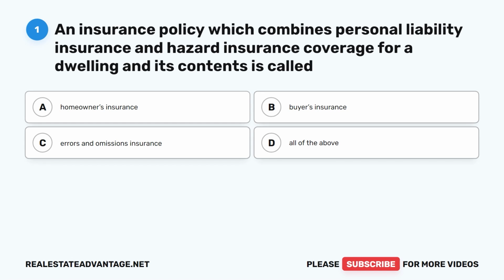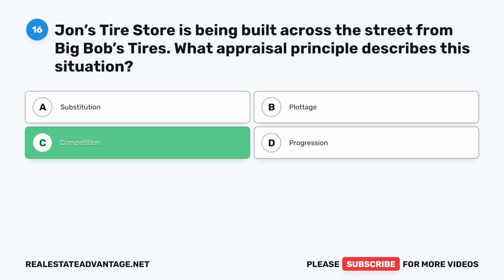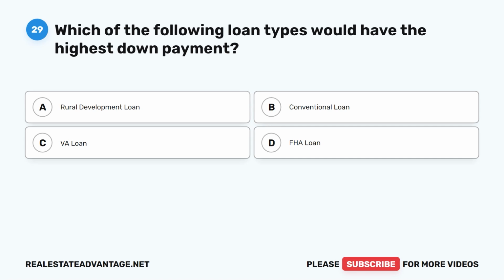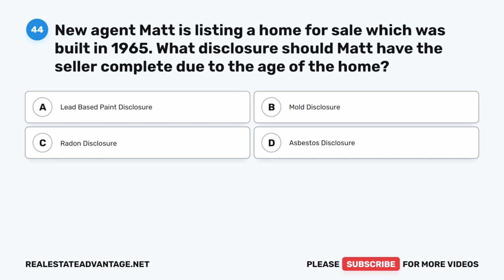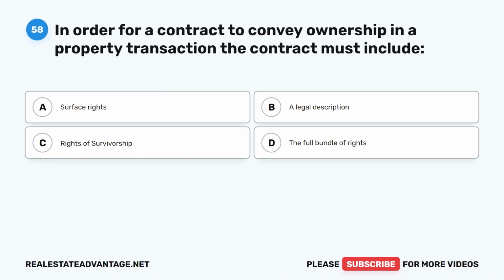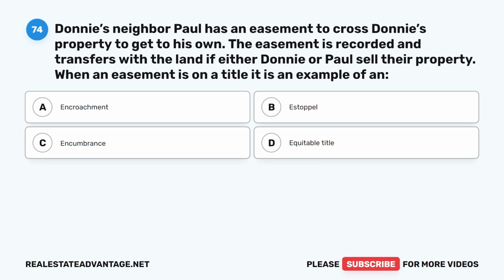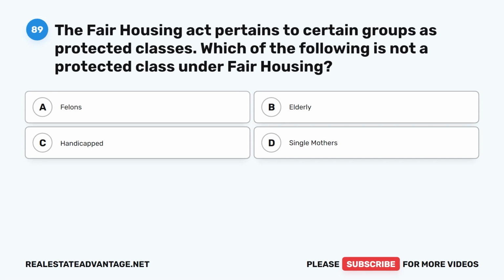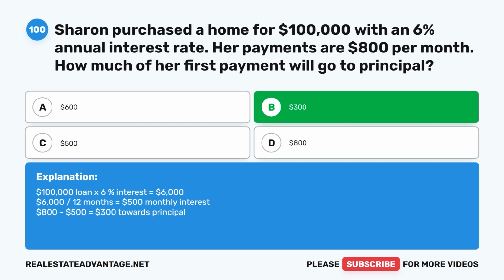Florida Real Estate Exam 2024 (100 Questions with Explained Answers)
This Florida Real Estate Exam 2024 will cover many of the following topics such as:
Legal Descriptions
Real Estate Contracts
Residential Mortgages
Brokers exam contents:
Contracts
Financing
Closing Transactions
Federal Income Tax Laws
Investment
Zoning and Planning
Environmental Issues
Property Management